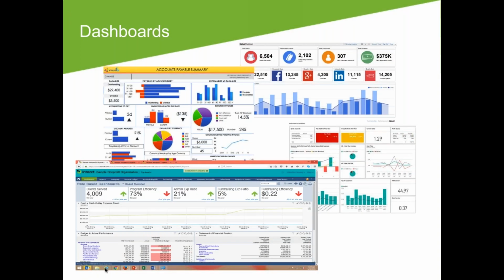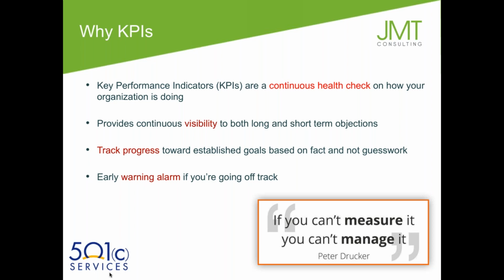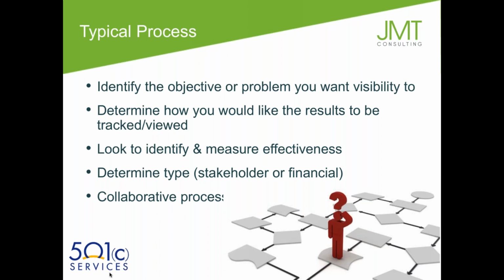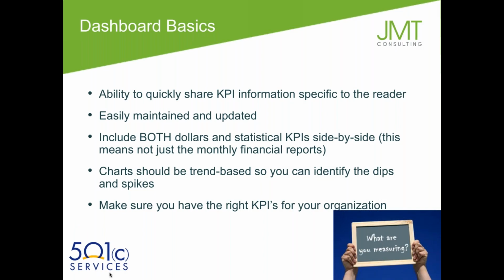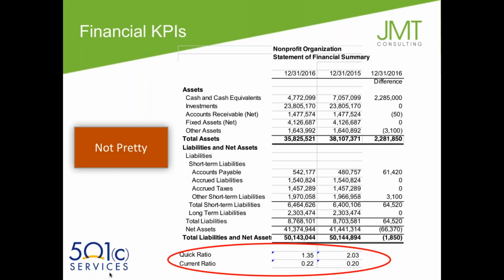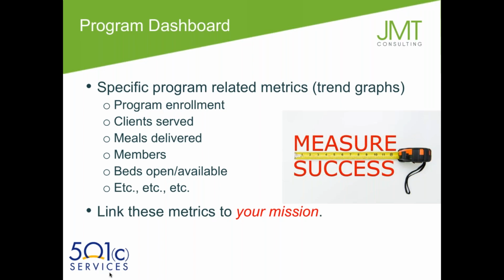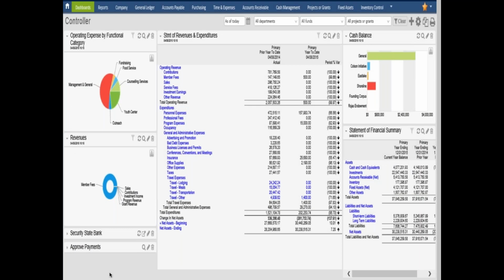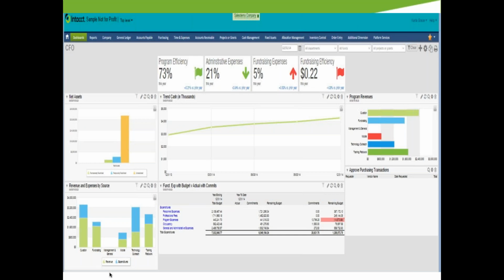Creating Dashboards that Rock!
Coming up with the right key performance indicators (KPIs) for your nonprofit is a little bit of science and a little bit of magic. You obviously want to identify and track metrics that are aligned with your organization’s mission and strategic plan. It’s the only way that you can ensure that your program and/or services meet your goals.

Learn the secrets of choosing the right KPIs for your  organization. KPIs that your board wants you to track that will help your organization:

- Remain financially viable
- Benefit the community or members you are serving
- Contribute to your ability to achieve goals necessary to achieving your overall mission

Walk away from this webinar with a fresh perspective on not only which KPIs to track, but also how you can track them, and the best way to present them to your board in a meaningful way. In other words, create dashboards that rock your organization!